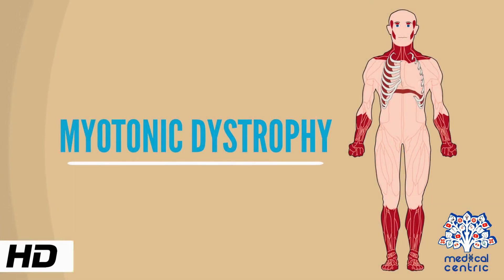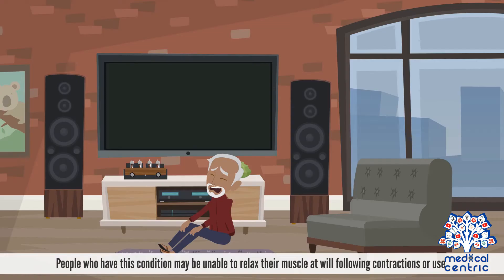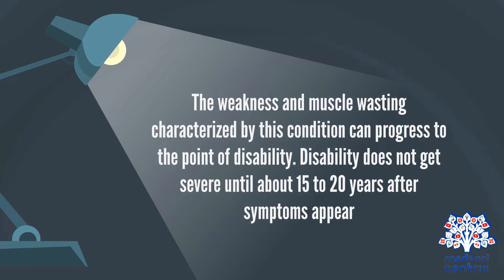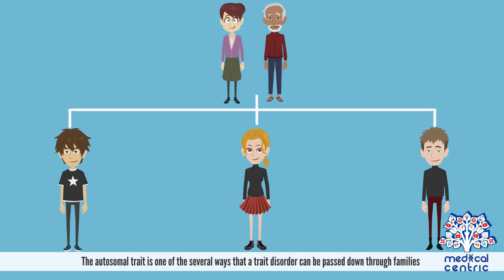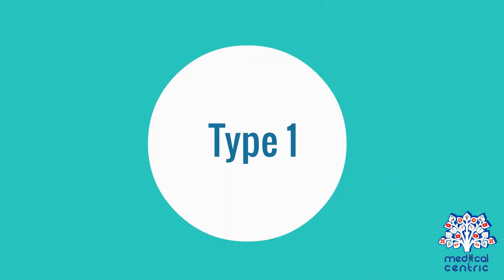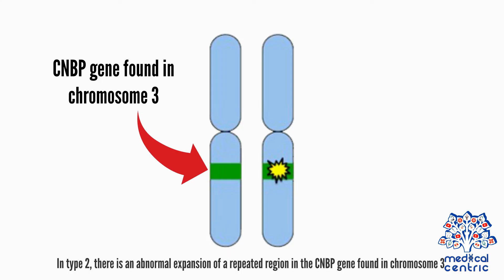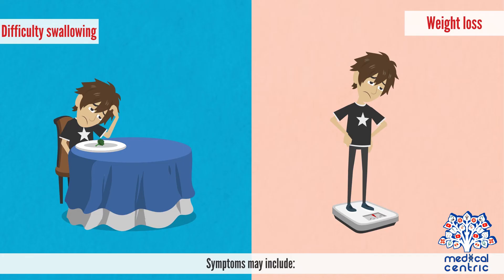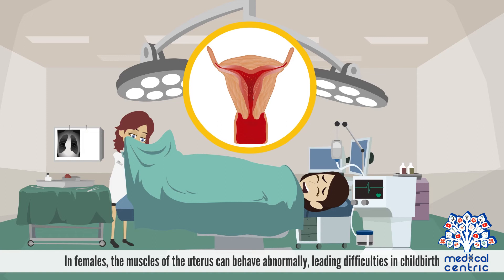Myotonic dystrophy, Causes, Signs and Symptoms, Diagnosis and Treatment.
Chapters

0:00 Introduction
1:13 Causes of Myotonic dystrophy
2:37 Symptoms of Myotonic dystrophy
3:42 Diagnosis of Myotonic dystrophy
4:14 Treatment of Myotonic dystrophy

 Myotonic dystrophy is a type of muscular dystrophy, a group of long-term genetic disorders that impair muscle function.[1] Symptoms include gradually worsening muscle loss and weakness.[1] Muscles often contract and are unable to relax.[1] Other symptoms may include cataracts, intellectual disability and heart conduction problems.[1][2] In men, there may be early balding and an inability to have children.[1]

Myotonic dystrophy is typically inherited from a person's parents, following an autosomal dominant inheritance pattern.[1] There are two main types: type 1 (DM1), due to mutations in the DMPK gene, and type 2 (DM2), due to mutations in the CNBP gene.[1] The disorder generally worsens in each generation.[1] A type of DM1 may be apparent at birth.[1] DM2 is generally milder.[1] Diagnosis is confirmed by genetic testing.[2]

There is no cure.[3] Treatments may include braces or wheelchairs, pacemakers and non-invasive positive pressure ventilation.[2] The medications mexiletine or carbamazepine are occasionally helpful.[2] Pain, if it occurs, may be treated with tricyclic antidepressants and nonsteroidal anti-inflammatory drugs (NSAIDs).[2]

Myotonic dystrophy affects more than 1 in 8,000 people worldwide.[1] While myotonic dystrophy can occur at any age, onset is typically in the 20s and 30s.[1] It is the most common form of muscular dystrophy that begins in adulthood.[1] It was first described in 1909, with the underlying cause of type 1 determined in 1992.[2]